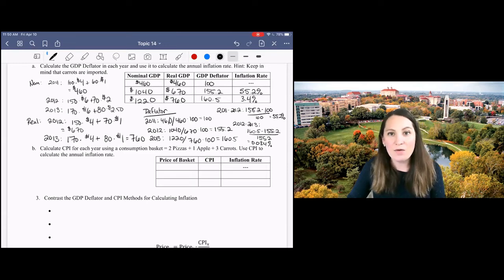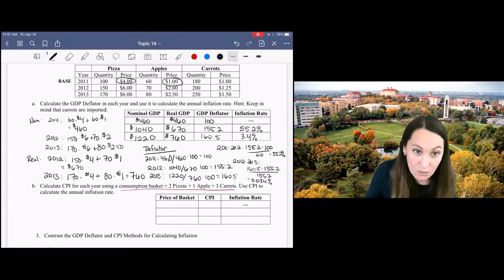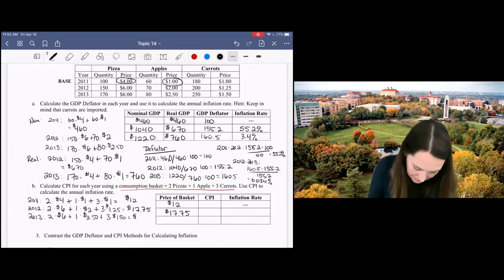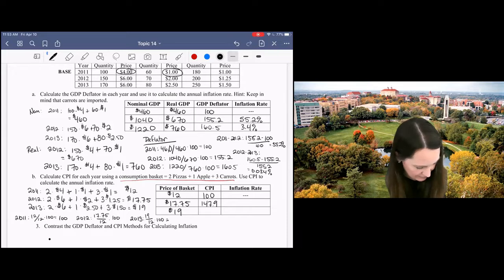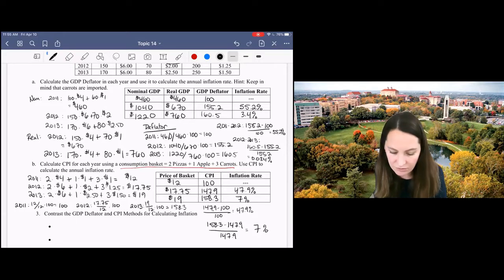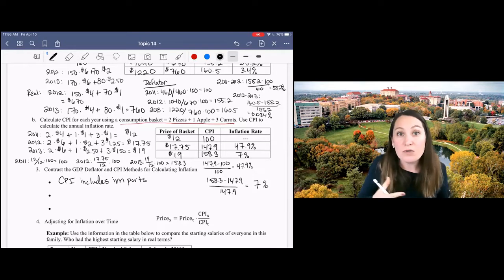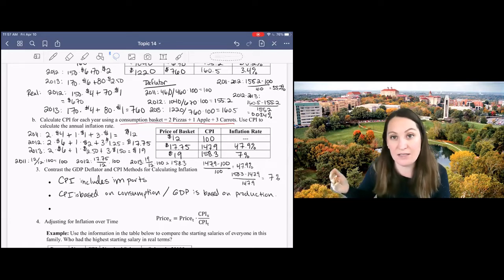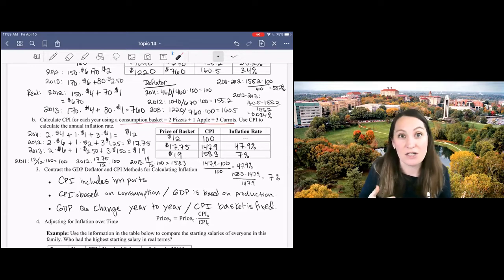14.7 CPI Calculation Example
Calculating Inflation using the CPI method, compare and contrast GDP Deflator and CPI